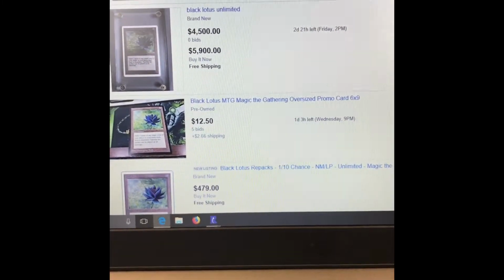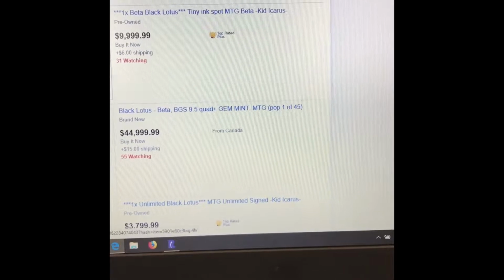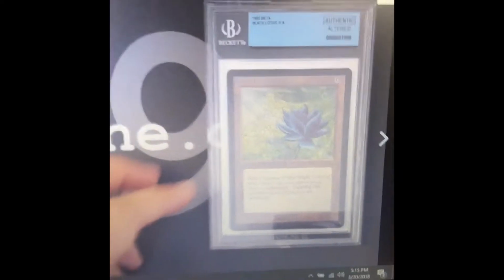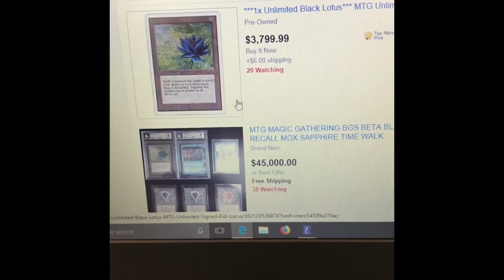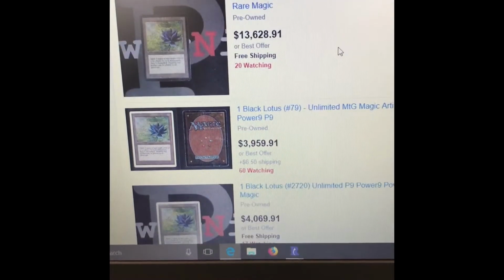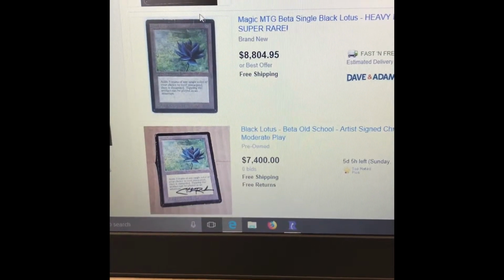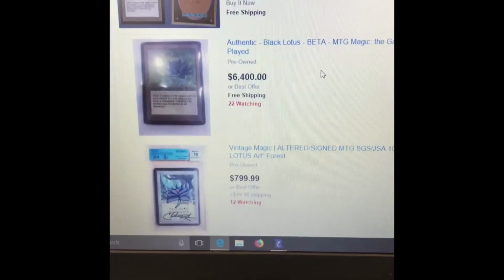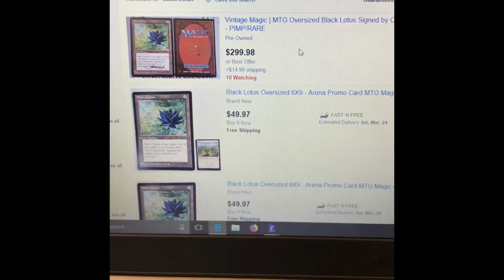PSA on buying Magic cards from EBay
Don’t buy from eBay it’s a rip off on over priced damaged cards.
These are the prices for a raw ungraded mint black lotus:
6,000-7,000 mint beta black lotus
5,500-6,500 mint alpha black lotus
2,000-3000 mint unlimited black lotus